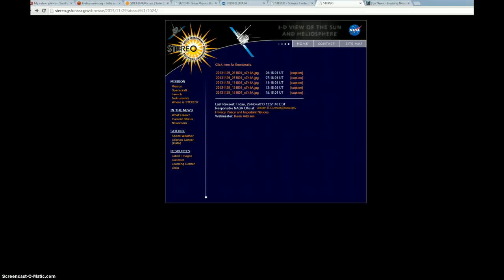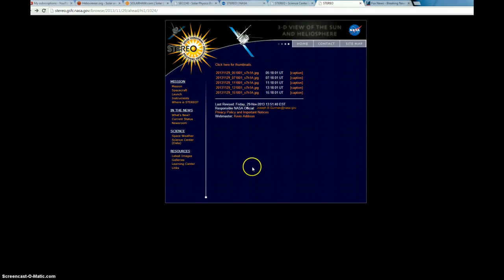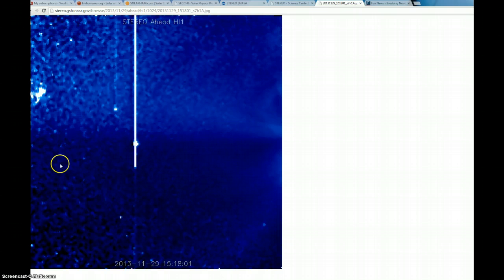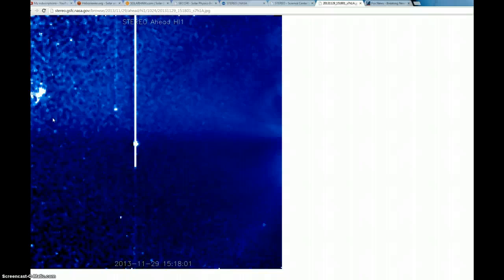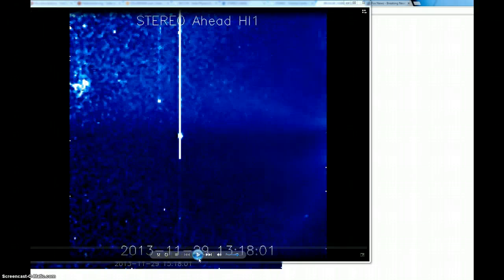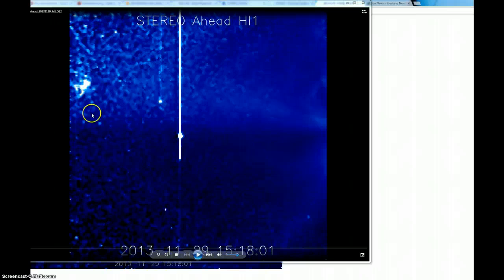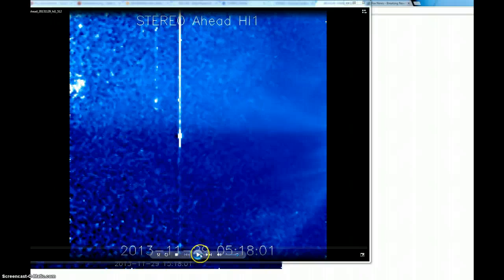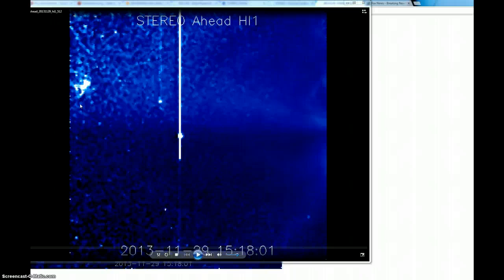Solar Max Space Object Alert!!! ISON IS NOTHIN' FOLKS!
My goodness folks what is next right behind ISON! I have it here!